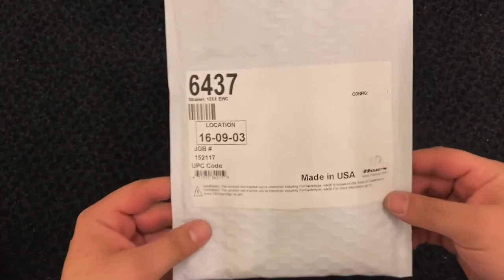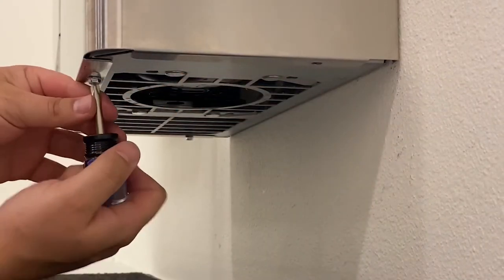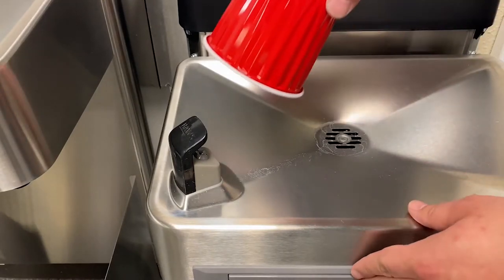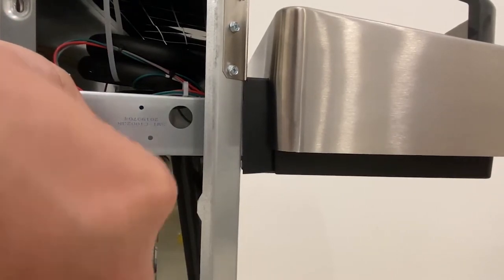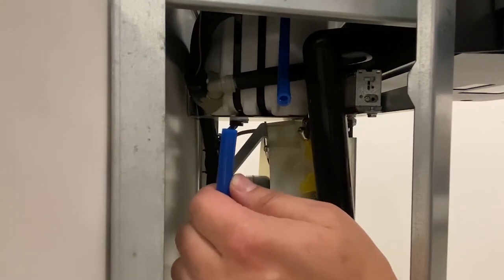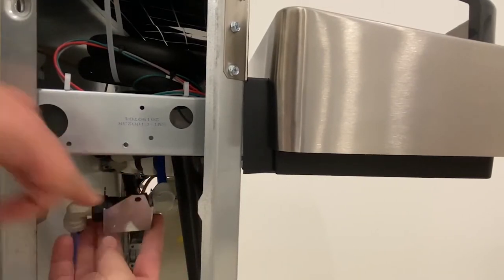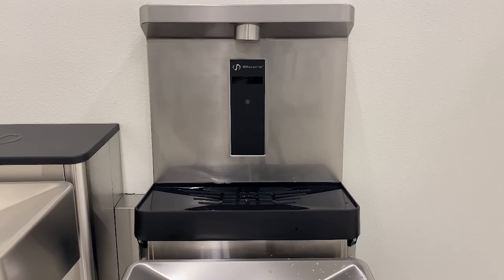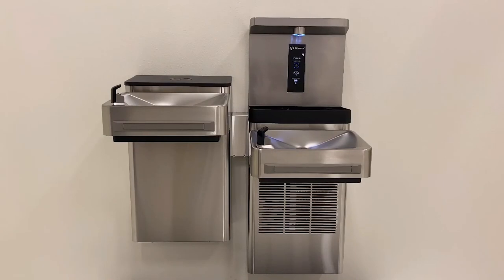6437 In Line Water Strainer Install On Non Filtered Electric Water Cooler 1200 Series Models Video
How to install the 6437 in-line water strainer on to non-filtered EWC 1200 Series Models.